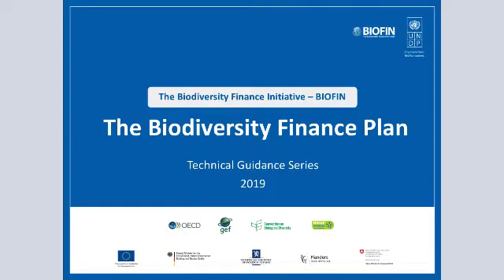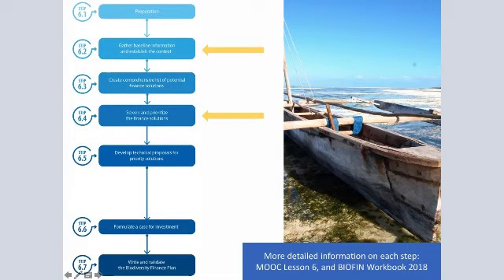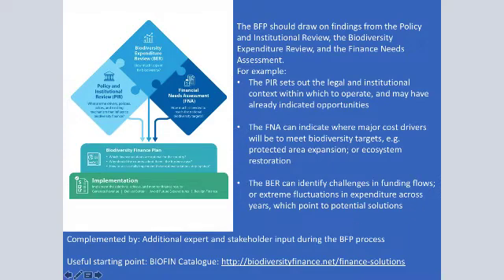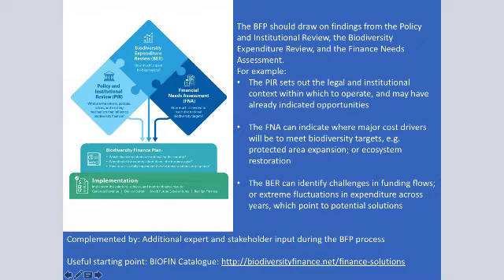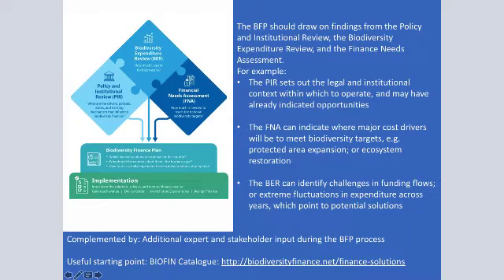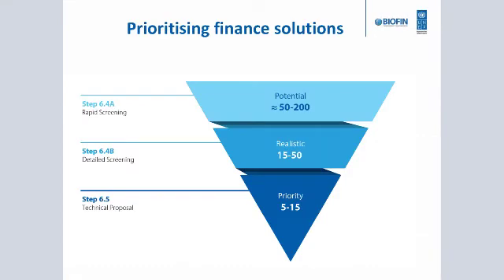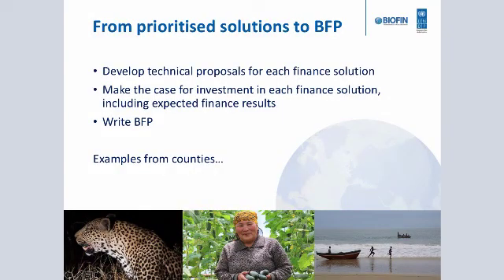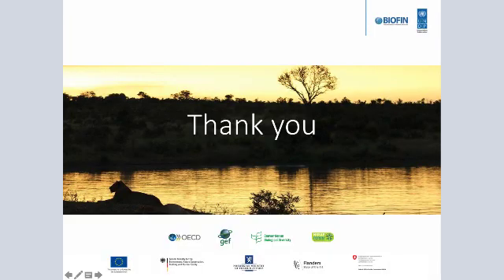Webinar: Biodiversity Finance Plan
This webinar was a component of the Massive Open Online Course on Biodiversity Finance, which took place on 15 April – 31 May 2019.

The course was offered by the United Nations Development Programme (UNDP) Biodiversity Finance Initiative (BIOFIN), in partnership with the UNDP Global Programme on Nature for Development, the NBSAP Forum, the Secretariat of the Convention on Biological Diversity (CBD) and the Organisation for Economic Co-operation and Development(OECD). Financial support was provided by the governments of the European Union, Flanders, Norway, Germany and Switzerland, and the GEF.

Presentations featured in this webinar can be accessed To view the presentations, it is necessary to create an account on Learning for Nature and log in.

The self-paced course on Biodiversity Finance is free and open to everyone starting on 1 July 2019 at this If you have any questions, please contact